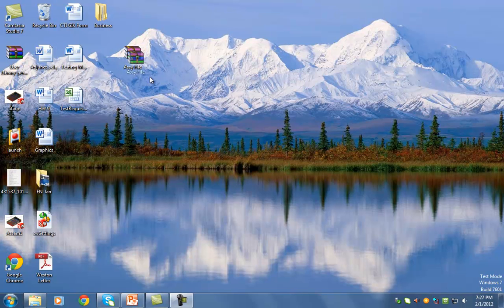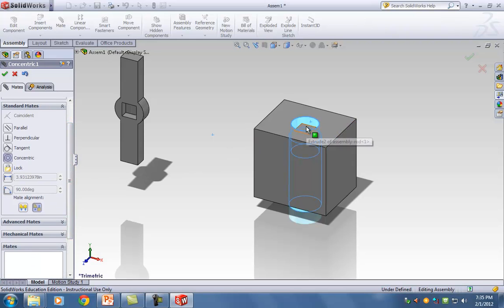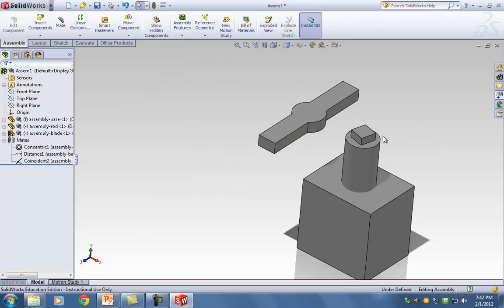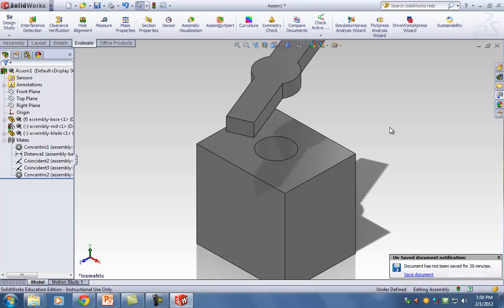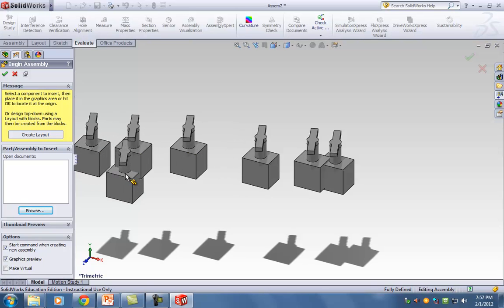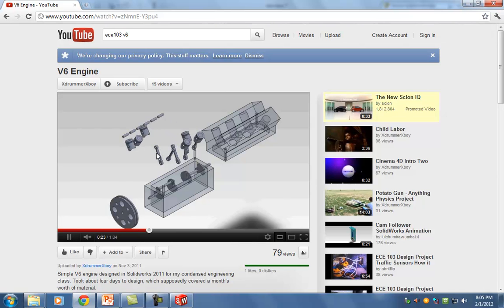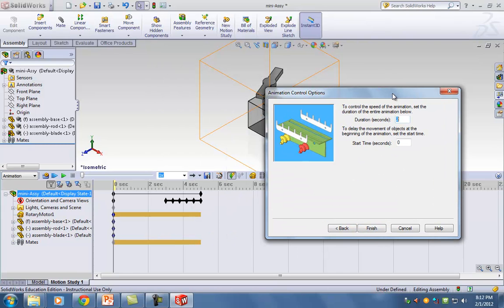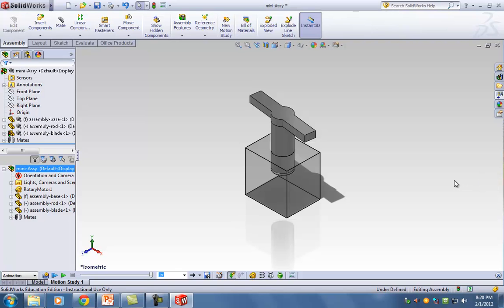Solidworks Lecture 3: Assembly and Animation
Exploded view
Mates in SolidWorks
Assembly in Solidworks
Collapse video
Animation in solidworks
Creating a video in solidworks
Meaning of different mate types
Mate Assembly